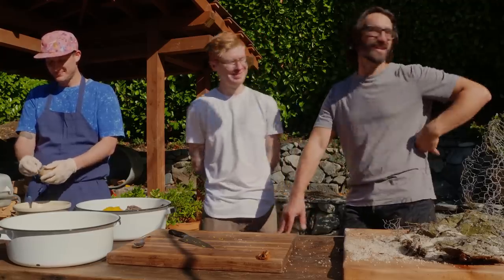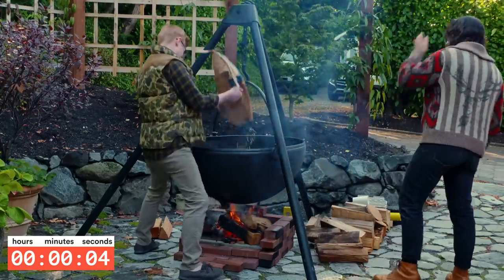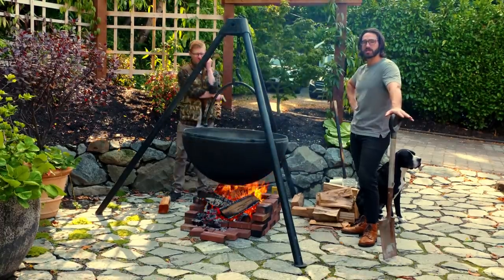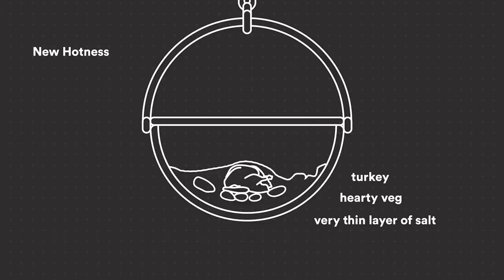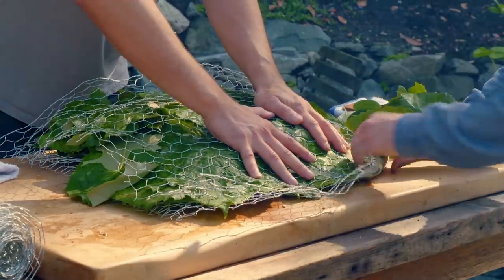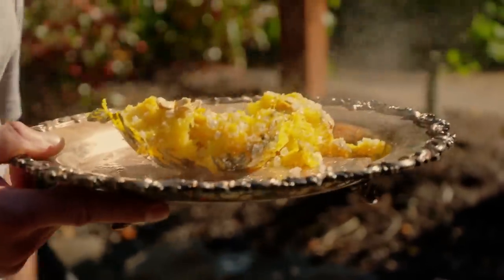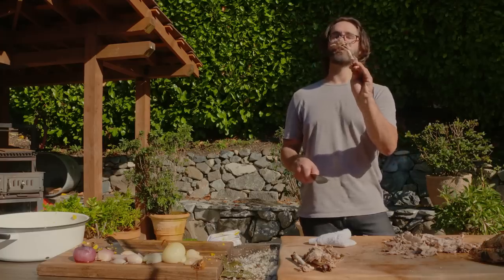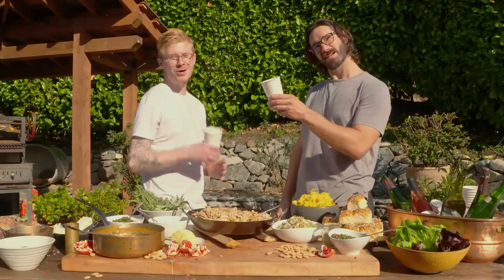Cooking Challenge: Can You Cook A Turkey in A Cauldron Filled With Salt?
Grant and team filled that huge cast iron cauldron with more than 200 pounds of salt and heated over an open flame. Instead of individually salt-crusting vegetables, apples, and the turkey, we nestled everything in the cauldron. It's the ChefSteps Cowboy Cauldron Salt-Crusted Turkey Cookout. Did it work?

When it comes to Thanksgiving turkey, we eschew tradition in pursuit of epic perfection. While Norman Rockwell’s aesthetic is the turkey that home cooks aspire to create year after year, we’d argue that bird looks a tad overcooked. We ask you—why roast that big bird whole when you can sous vide breasts and legs separately to perfection, prepare a stunning crown and satisfying roulade, turn it into yakitori, or even deep-fry it KFC-style (without burning down the house)?

Never satisfied with the same old, same old, every year we set out to find new ways to prepare a masterpiece Thanksgiving centerpiece. This year harkens back to ChefSteps roots of huge outdoor cooking adventures—think Wall of Fire, Campfire Chicken and Dumplings, and the World’s Largest Sous Vide Pastrami.

We were inspired by classic Hawaiian “luau turkey.” Prepared in the same manner as ceremonial luau pork, cooked in a @CowboyCauldronCo cauldron, the meat is moist and shreddable. Thanksgiving BBQ? That’s right up our alley!